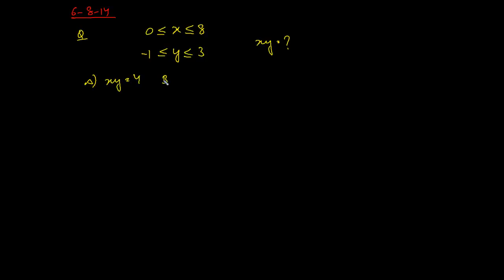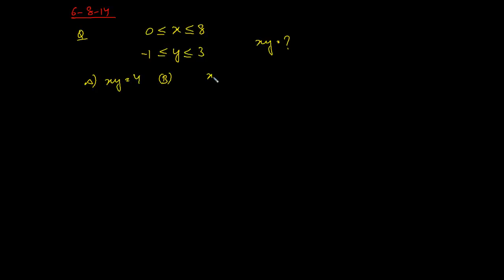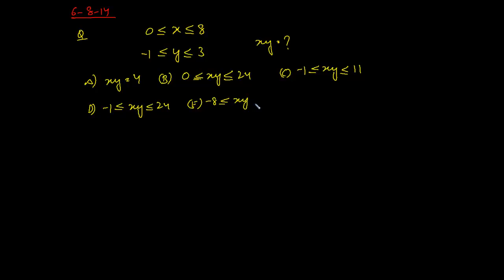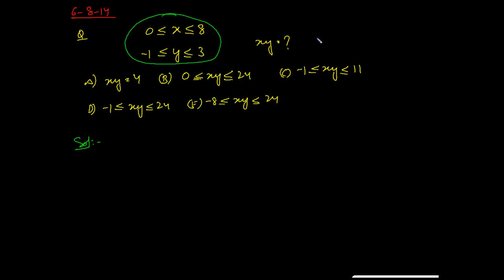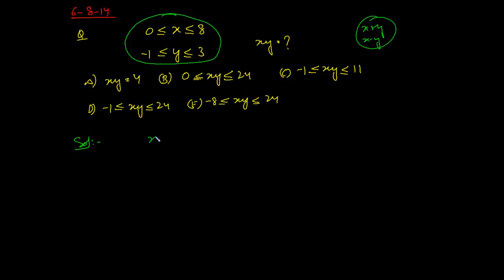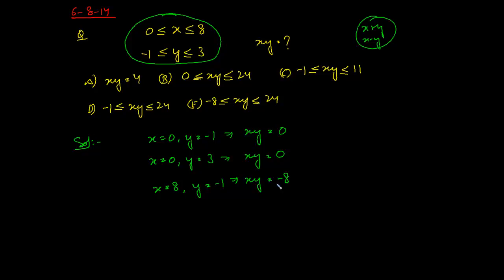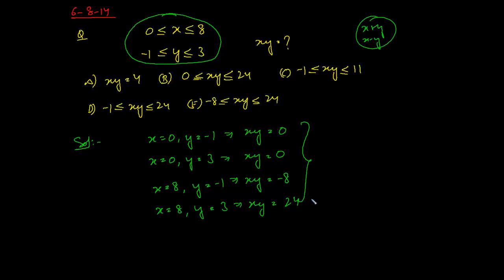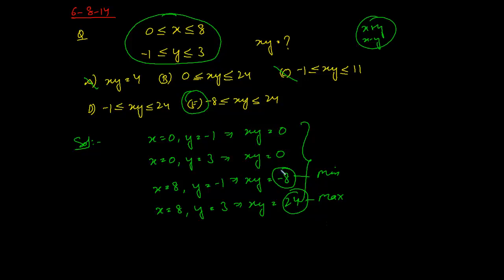SAT | Absolute Values and Inequalities | Example - 8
Feel free to post your Questions (may or may not be similar to this) or inquiries in the comments, and we'll try to answer as much possible as soon as possible.

WIZIUS CAREERS
Helping YOU to the top